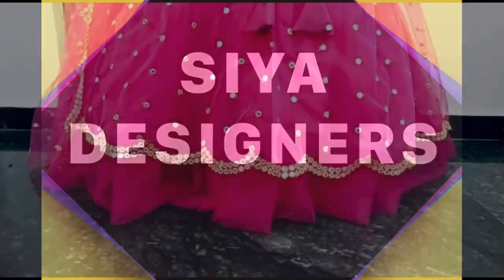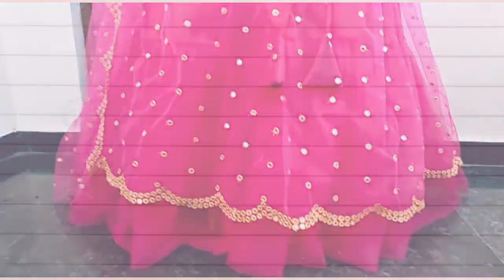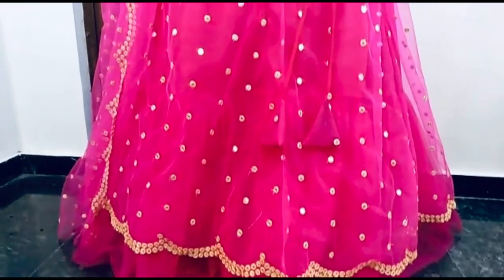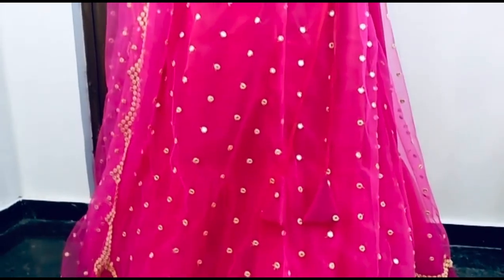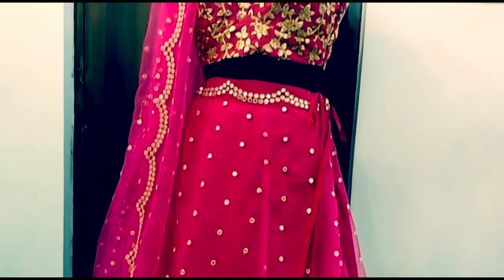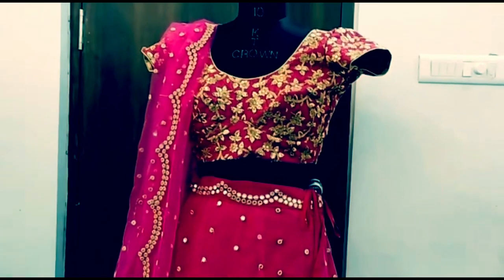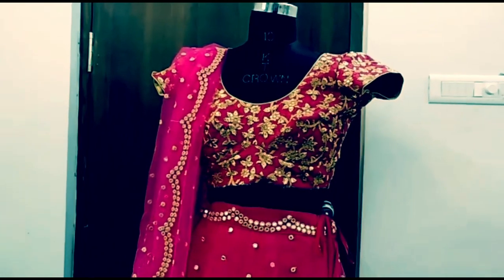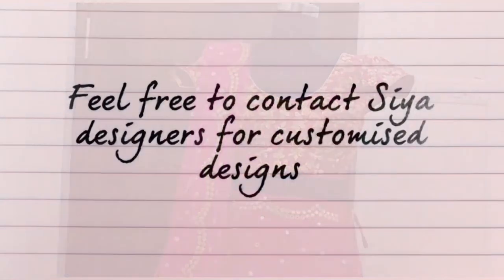Latest party wear lehangas/Customised designs/mom daughter duo/Siya designers/Telugu Vlogs